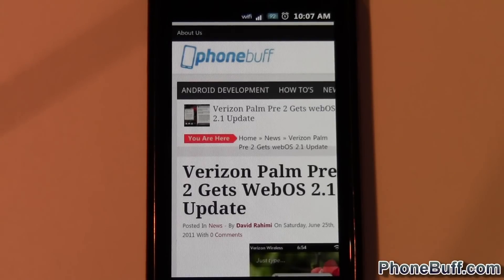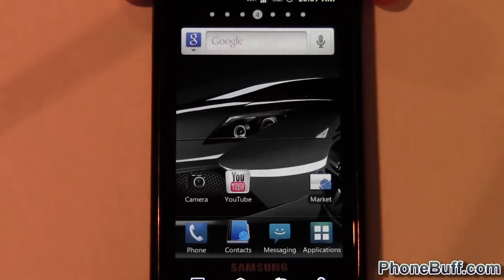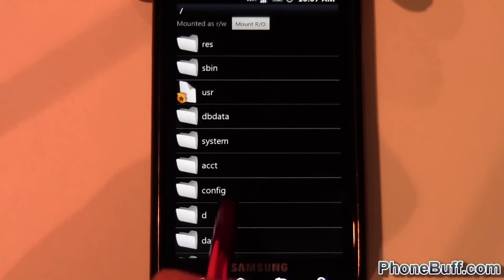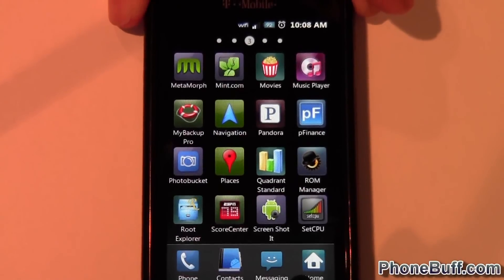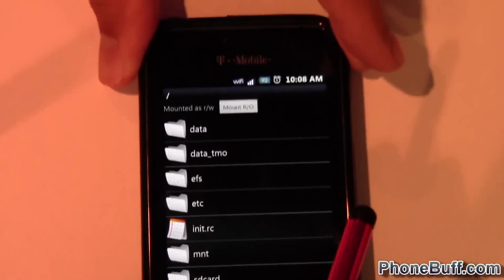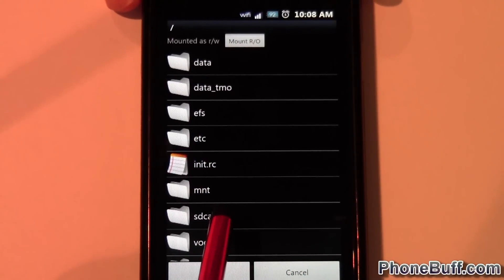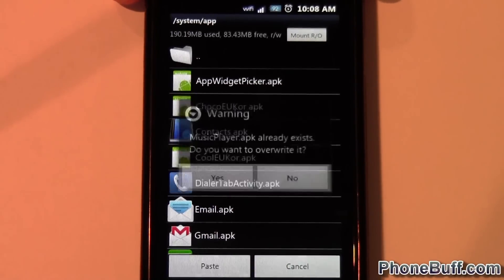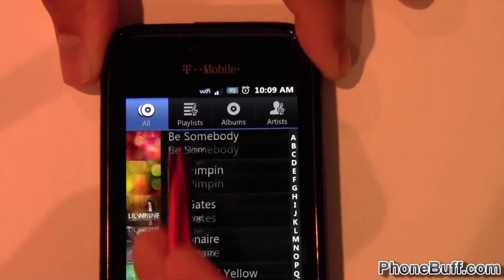How To Replace System APK Files (for Android)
This is a quick video on how to replace system apk files like messaging, music, calender, tasks, etc. on your Android phone. You'd want to do this in situations where you have a custom ROM and want an older or newer version of a particular application from a different ROM but want to keep your current ROM. Note that you do need to have a rooted phone in order to be able to do this.

Send Products To:
PhoneBuff
23811 Washington Ave 110-394